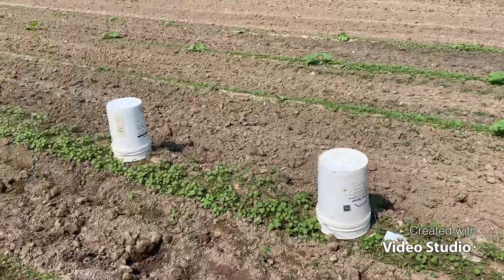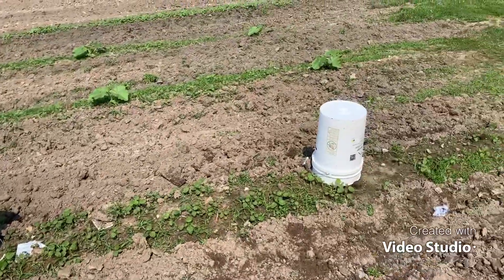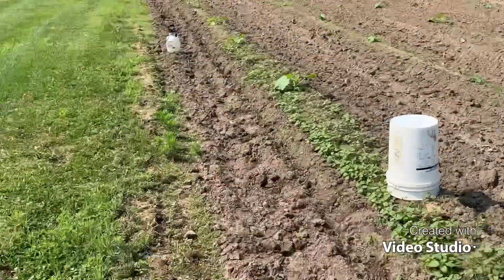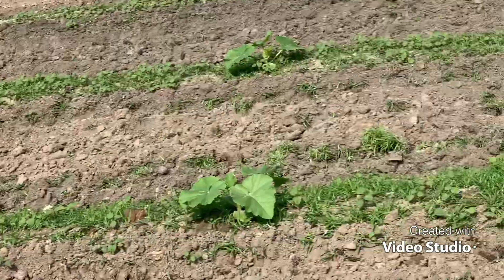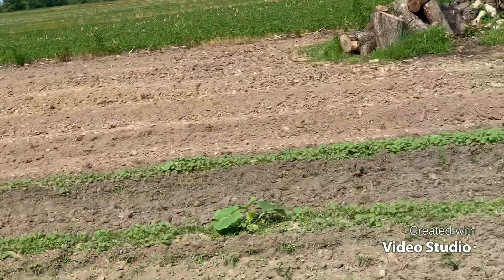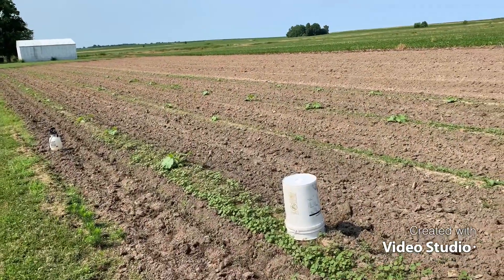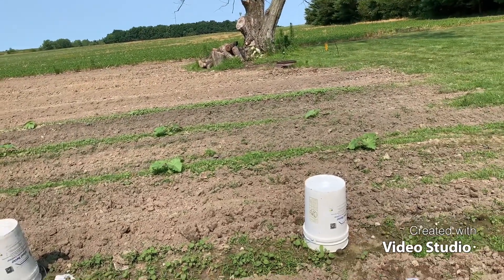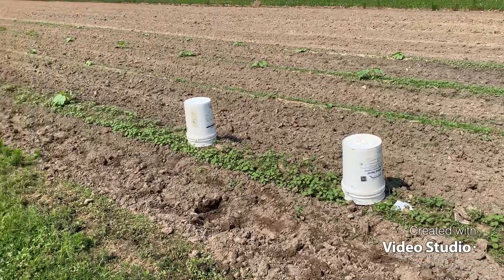🪣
Spraying with buckets